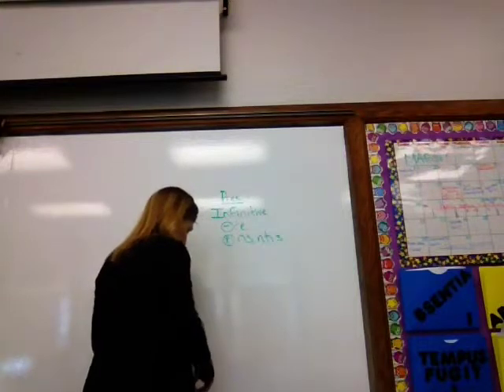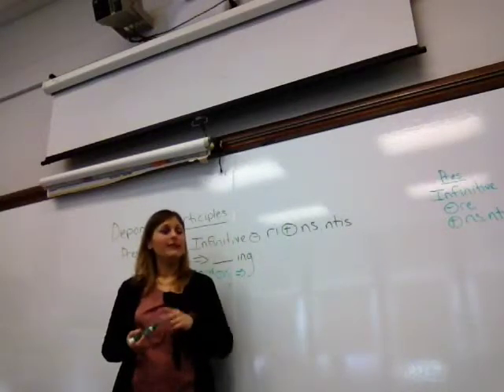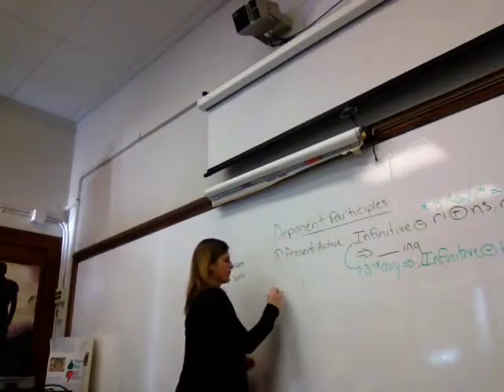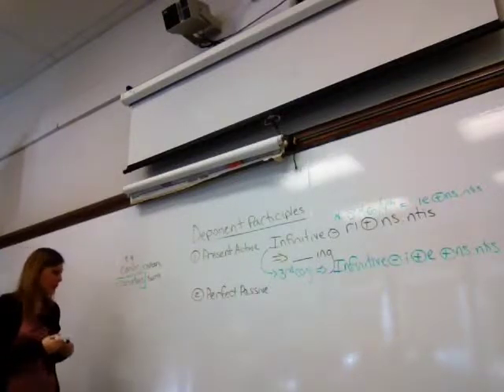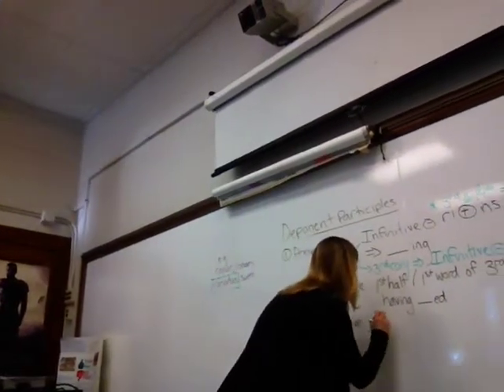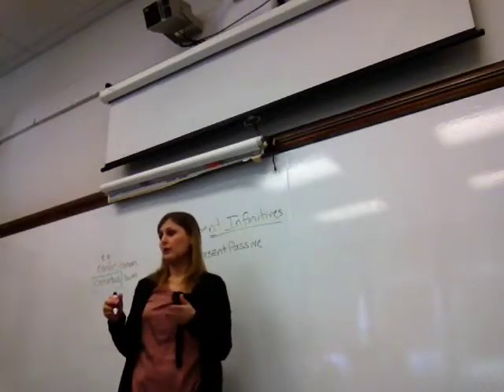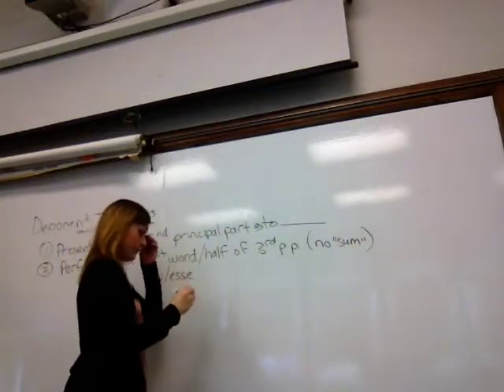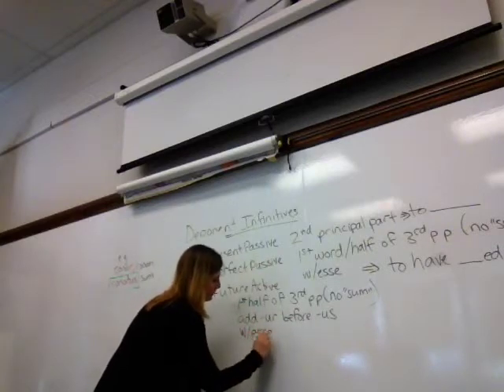Deponent Infinitives and Participles